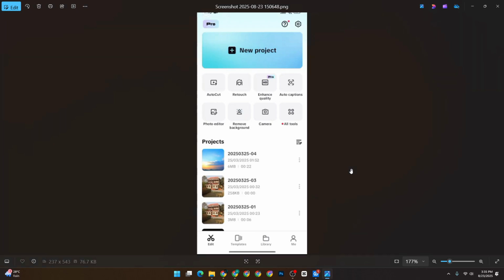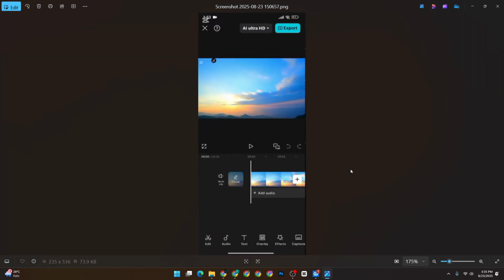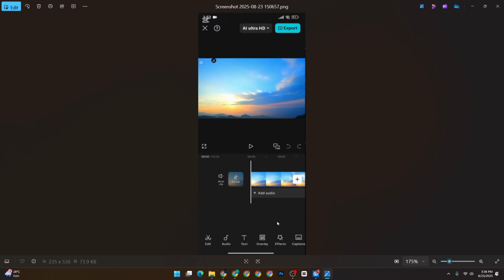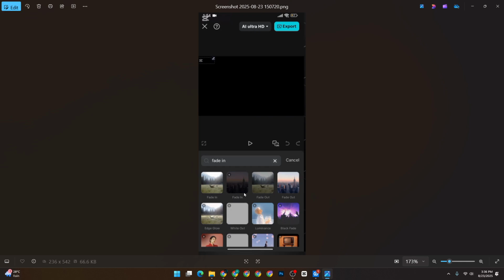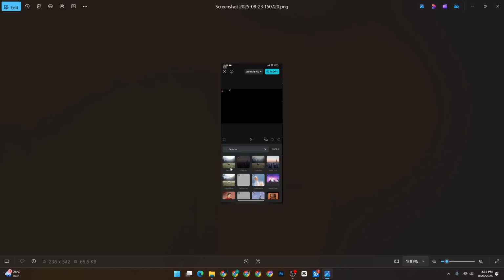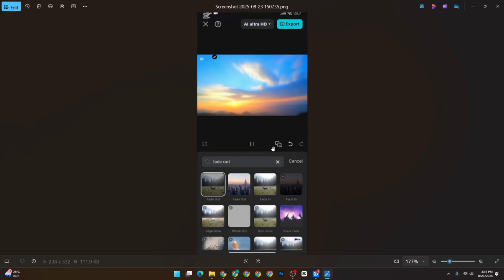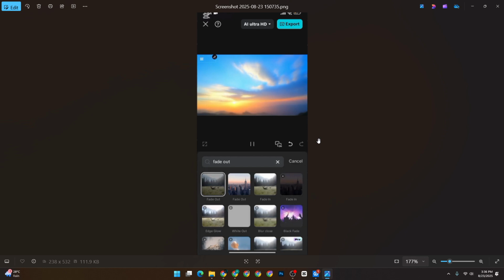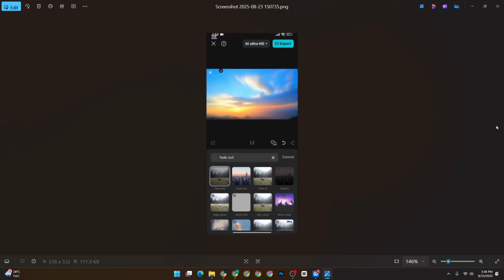How to Fade In and Fade Out a Video in CapCut 2026 (Easy Guide)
How to Fade In and Fade Out a Video in CapCut
In this video, you’ll learn how to fade in and fade out a video in CapCut step by step. Adding smooth fade effects is a great way to make your edits look professional and cinematic. Whether you’re working on intros, outros, or simple transitions, CapCut makes it easy to adjust fade in and fade out effects with just a few taps. This tutorial will show you how to apply fade effects, customize the duration, and enhance your video editing workflow in CapCut. Perfect for beginners and anyone looking to improve their video editing skills!